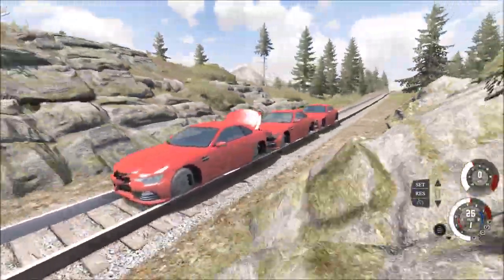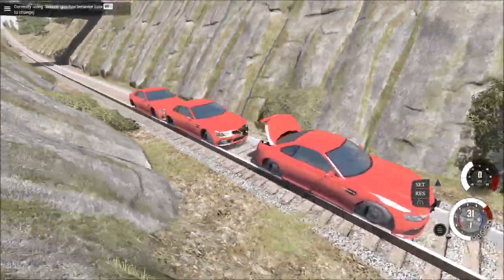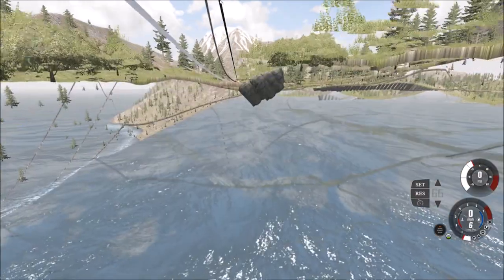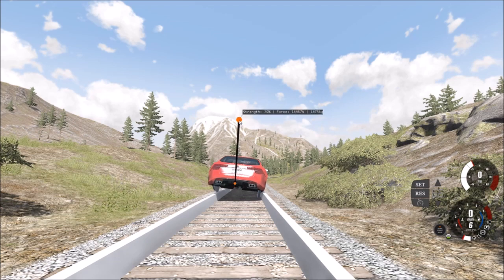Automotive Locomotive (Off the Rails of this Crazy Train!) - BeamNG Drive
Heya! We're back with train wheels mod and Sultan Peak, because I love this wheels mod!